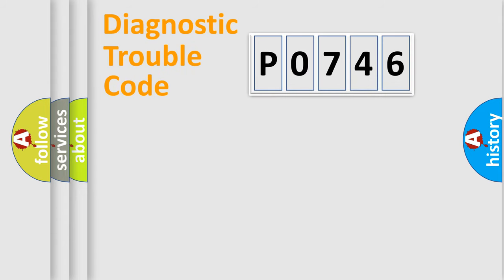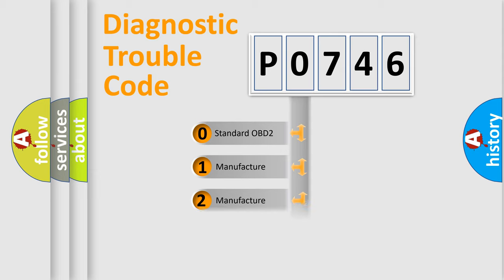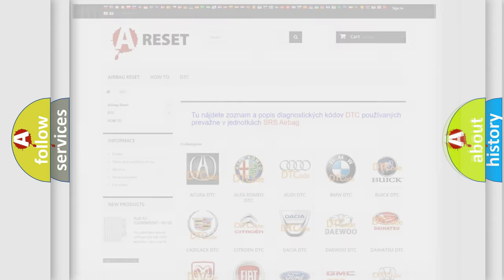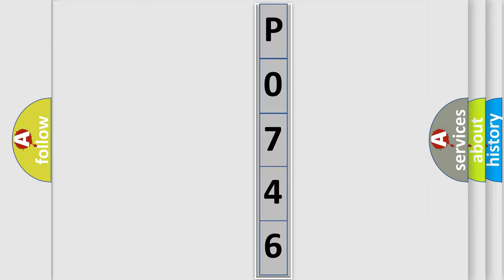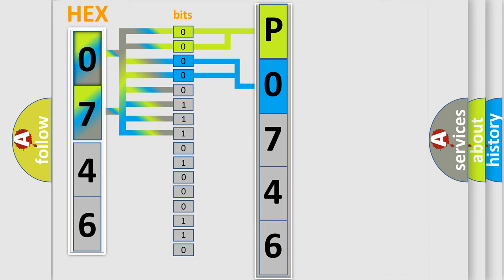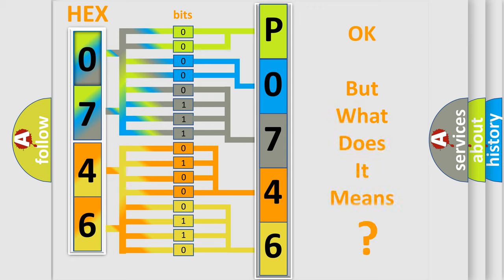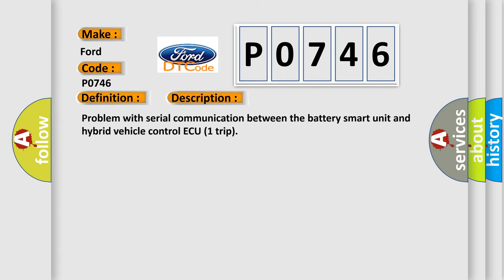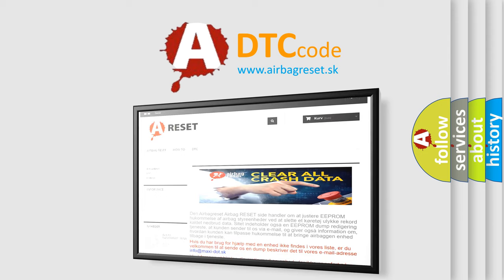DTC Ford P0746 Short Explanation